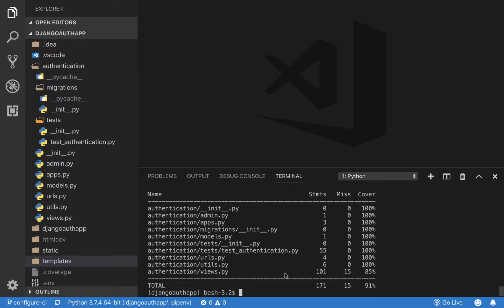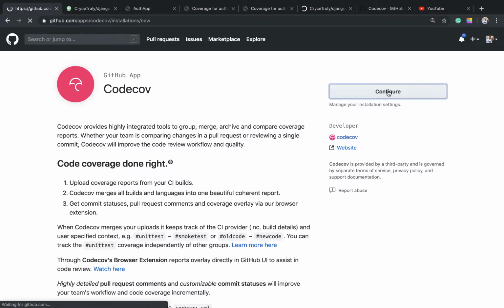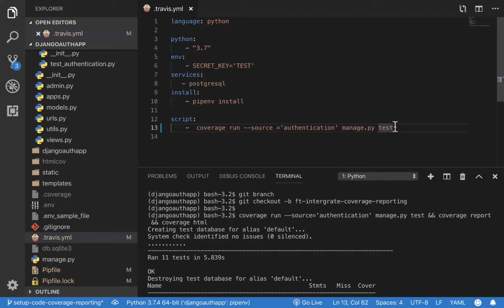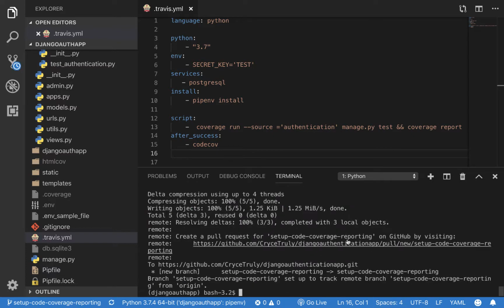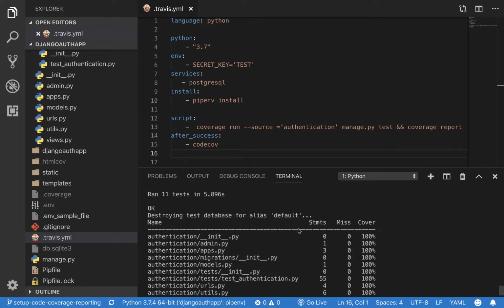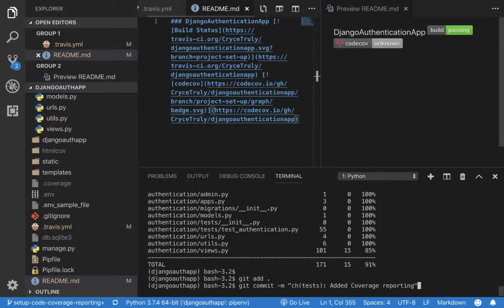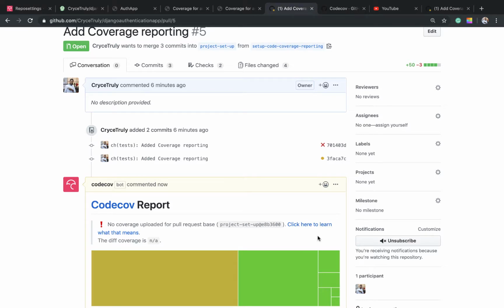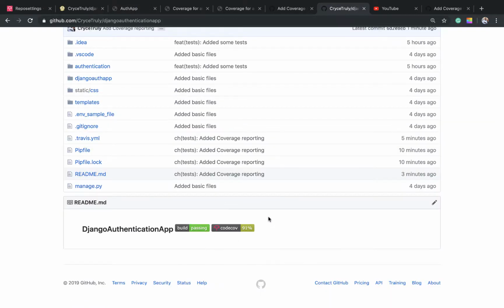Python Unit Testing tutorial. Add Test coverage reporting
Python Unit Testing tutorial. Add Test coverage reporting using TravisCI and codecov